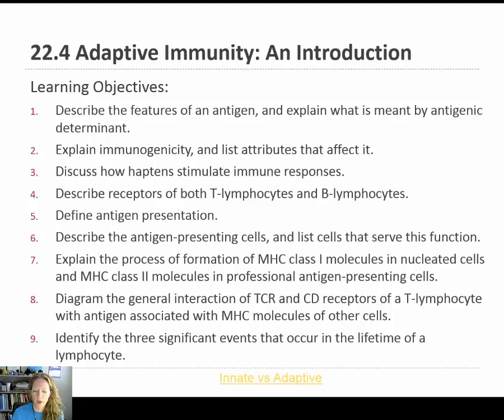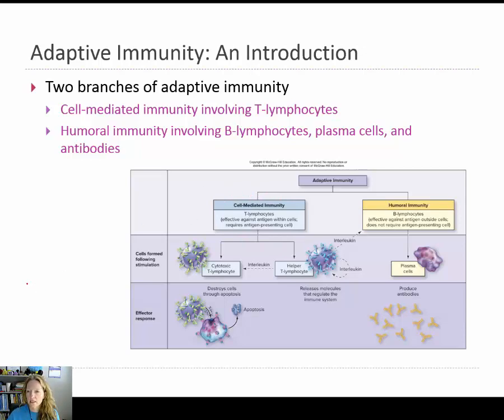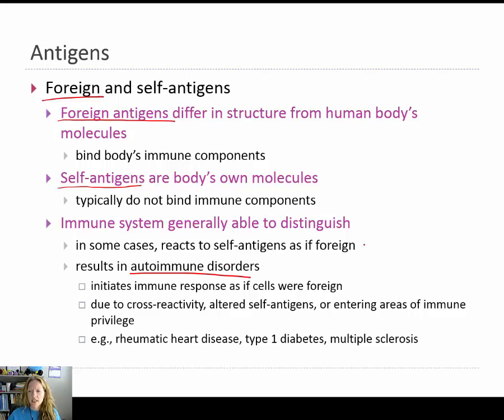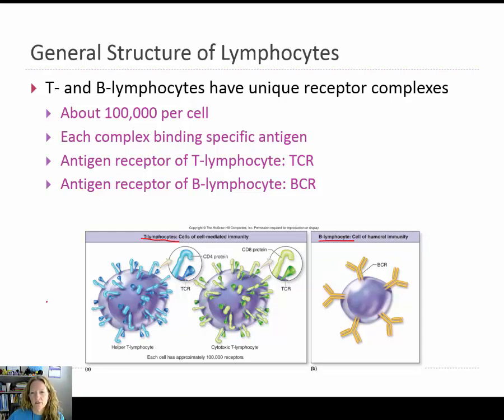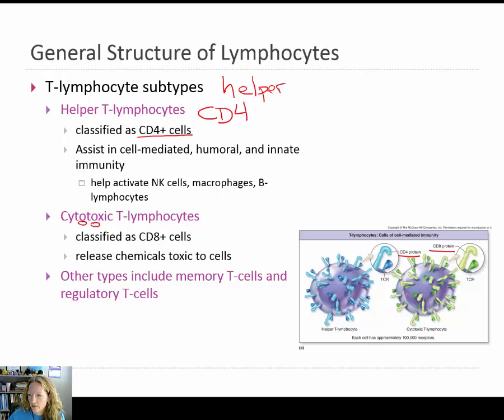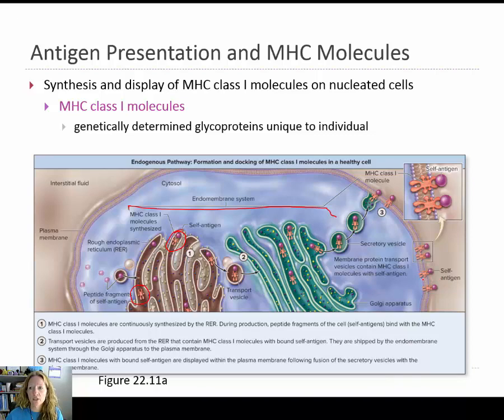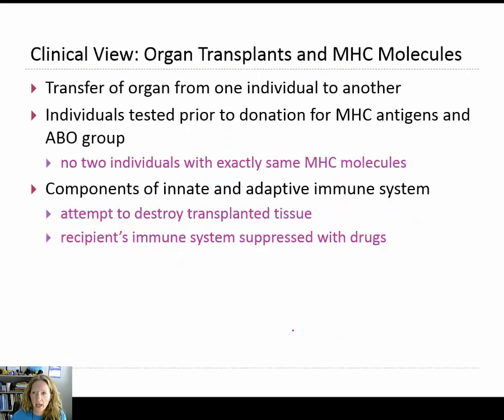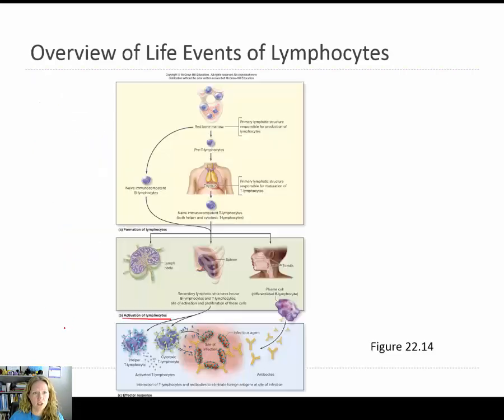22.4 Adaptive Immunity: An Introduction